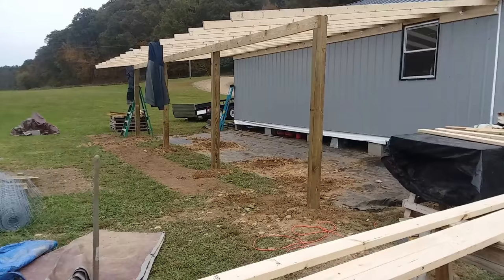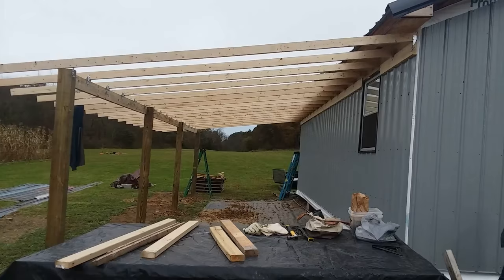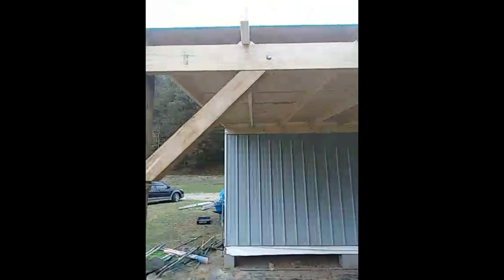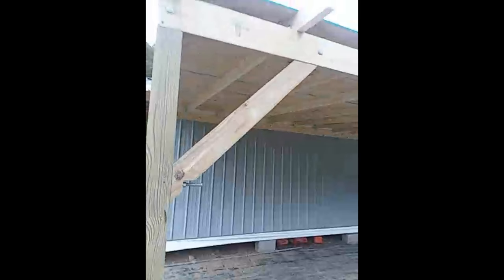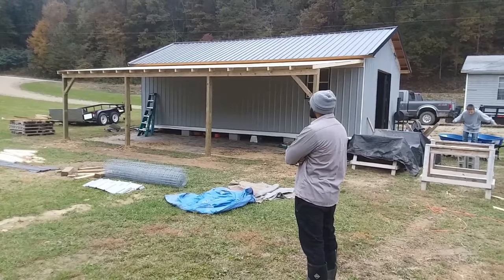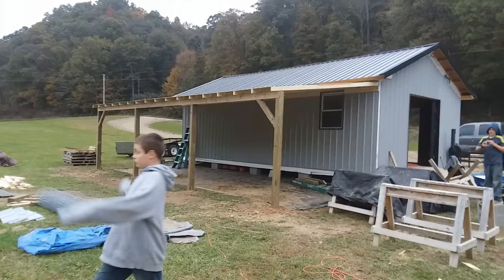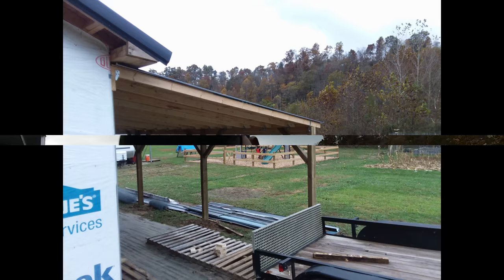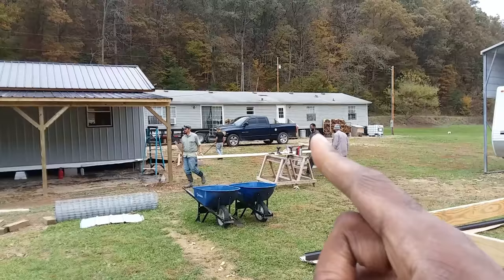Lean To Project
Time to get busy with expanding this community. Creating more space for the community.